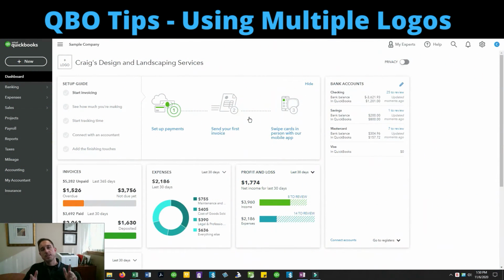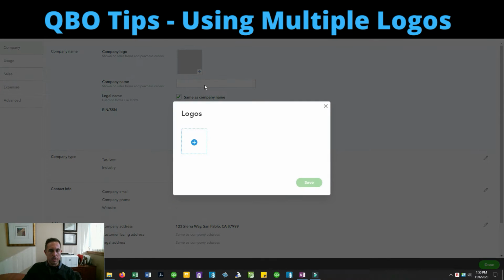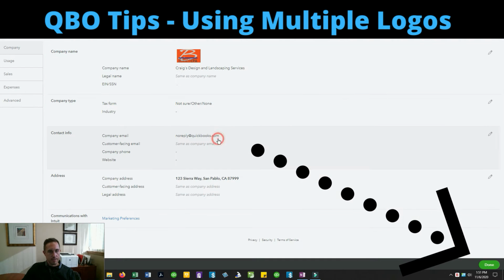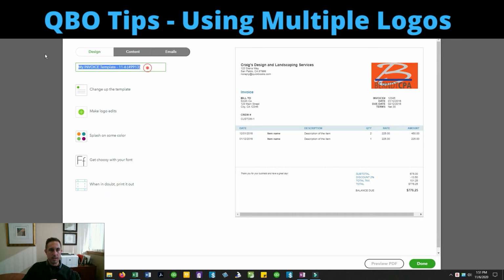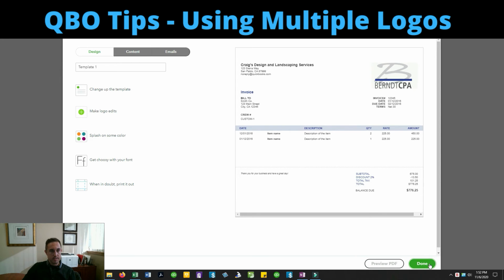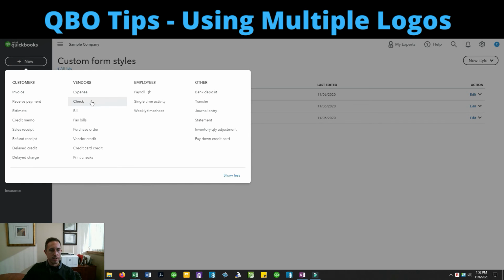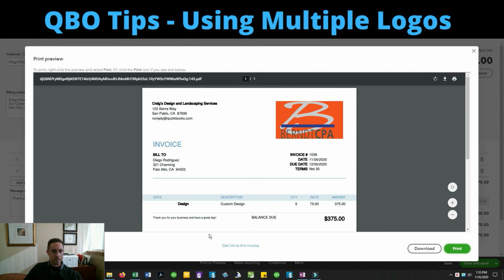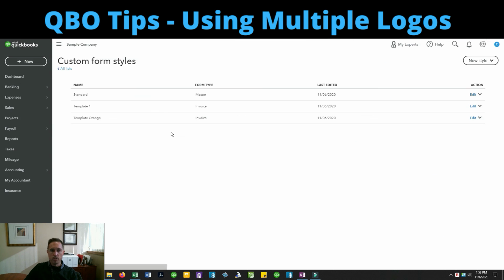QBO Tips 2020 - Using Multiple Logos (Ep. 37)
This is the ninth QBO Tip for 2020. This video will walk you through how to use multiple logos within QuickBooks Online. Specifically, we are going to upload multiple logos for use and then customize invoices to create different templates with different logos. When would you use this? It would be very handy for a company with multiple product lines, locations, or departments that have separate logos.